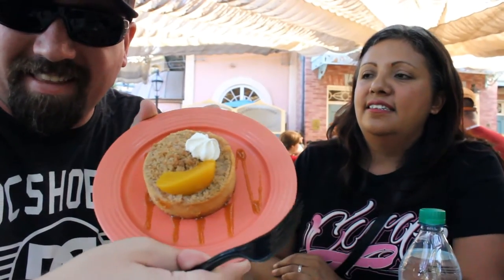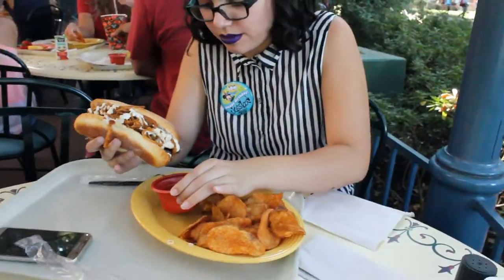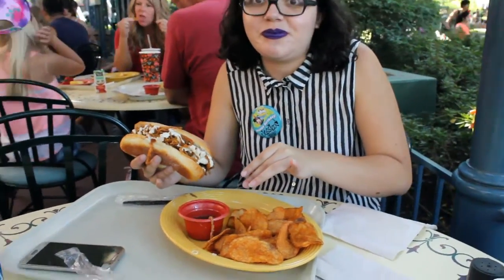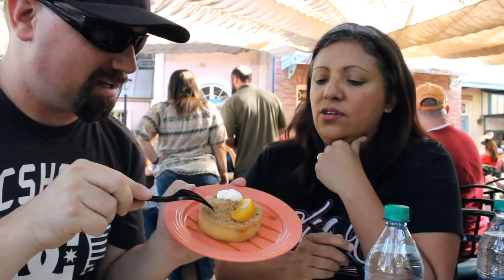What's This Delicious Treat at Disneyland... It's the Peach Cobbler!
You have to try the Peach Cobbler at the French Market before it's gone!!!  The French Market is located in New Orleans Square right next to the Haunted Mansion.